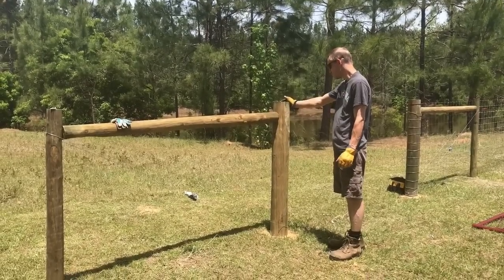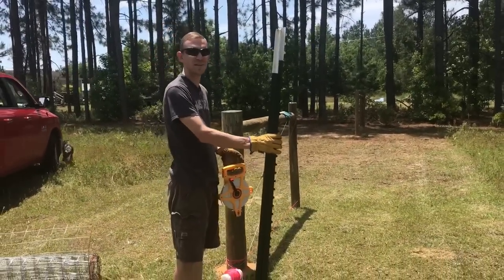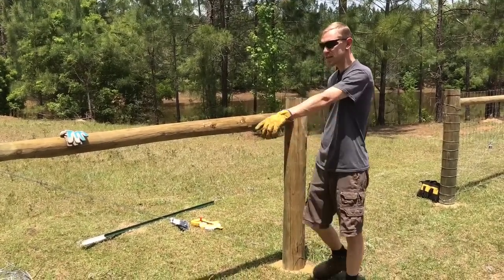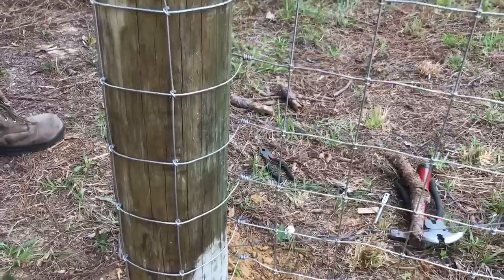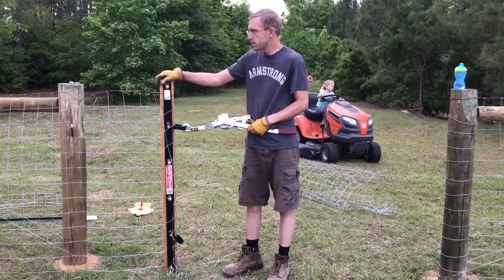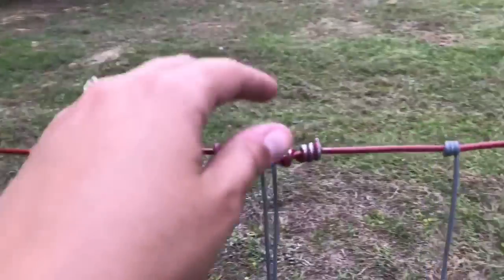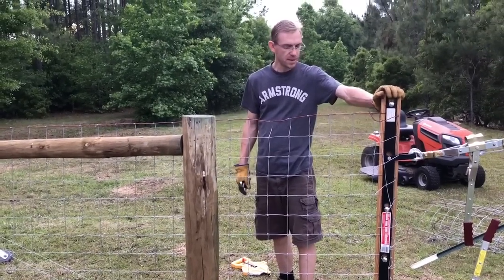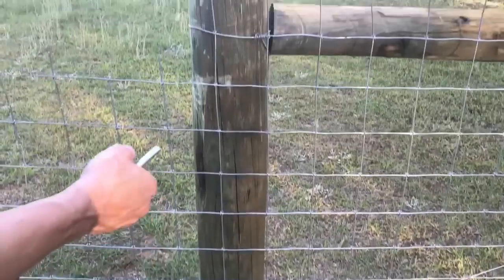How to build a woven wire fence (Red Brand, Sheep and Goat)